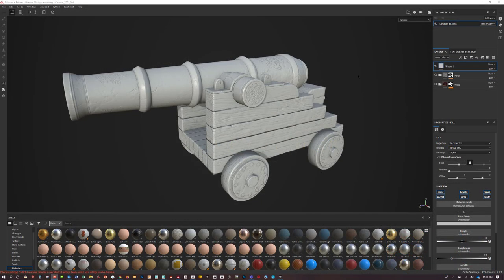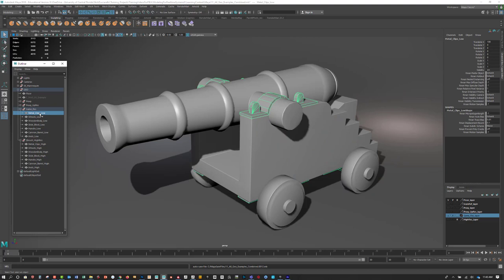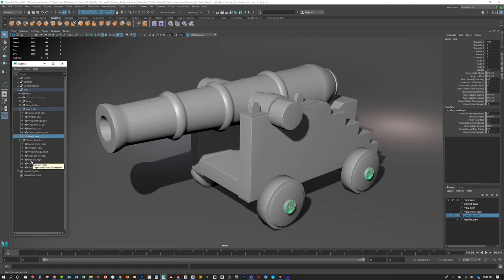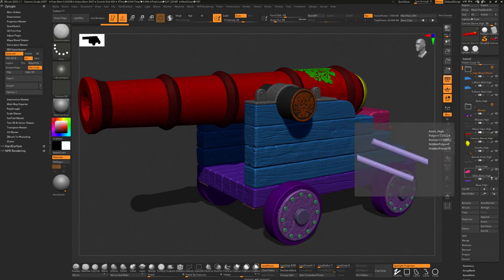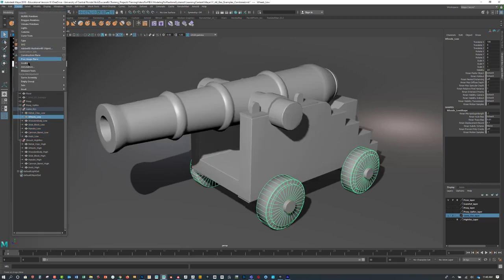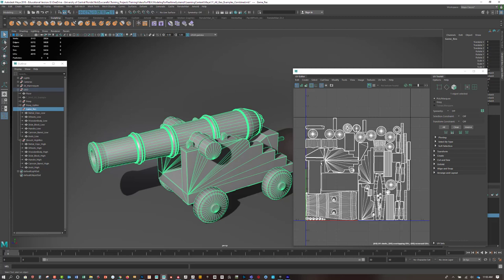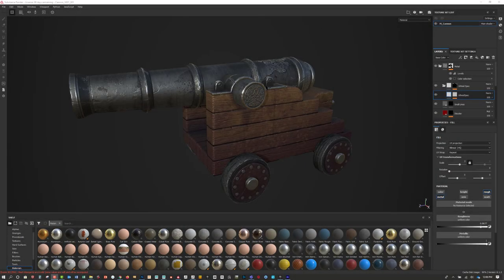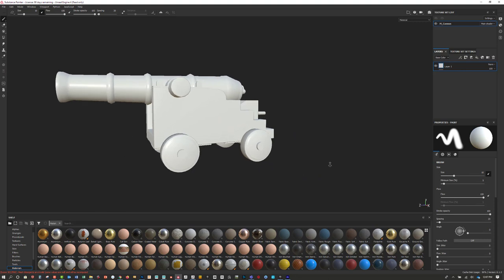MFRSII S1 029 Baking Maps In Substance Painter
0:00 Introduction
0:58 Preparing Our Models For Export Maya and ZBrush
3:50 Poly Paint Data In Zbrush For Material ID
7:00 Setting Up Materials In Maya for Texture Sets In Substance Painter
12:54 Starting A New Scene In Substance Painter
20:20 Setting Up Your Baking Options
32:13 Checking The Baking Results
39:12 Adding Custom Camera Data From Maya to Substance Painter
42:38 Rendering In IRay